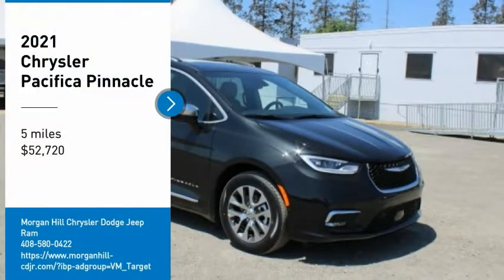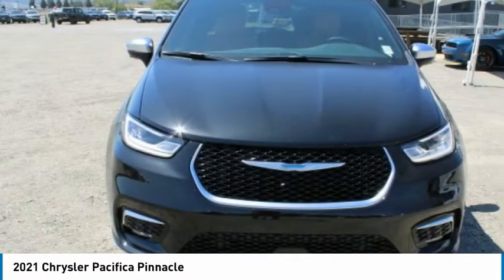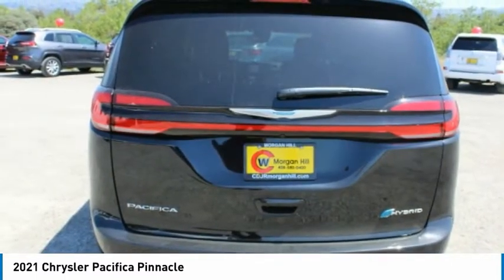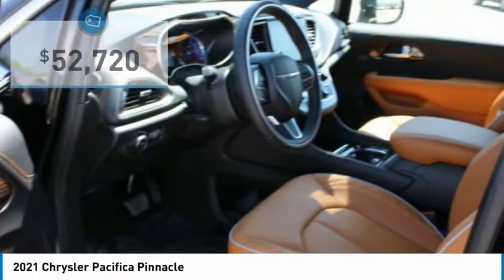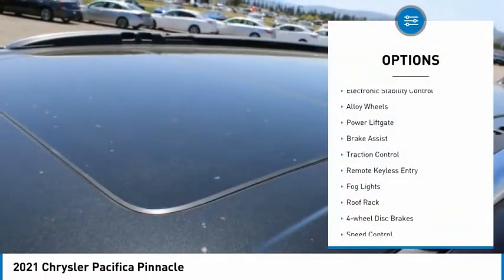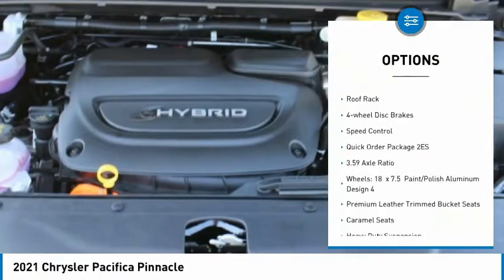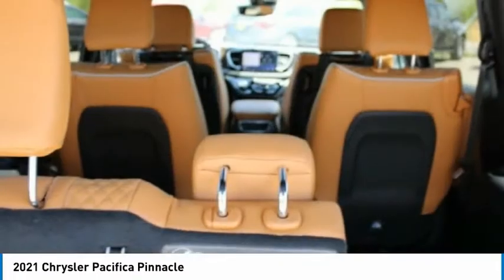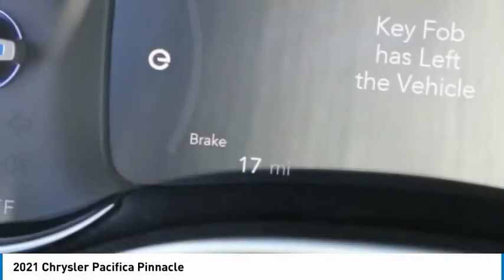2021 Chrysler Pacifica Pinnacle For Sale in Morgan Hill CA D1107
Stop in today for a test drive of this N 2021 Chrysler Pacifica

Morgan Hill Chrysler Dodge Jeep Ram
17085 Condit Road

Brilliant Black Crystal Pearlcoat 2021 Chrysler Pacifica Pinnacle FWD CVT 3.6L V6  Recent Arrival! Price includes:  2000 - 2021 National Retail Consumer Cash 21CM1. Exp. 05/03/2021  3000 - National 2021 Retail Bonus Cash 21CMA1. Exp. 05/03/2021    Vehicle price and availability are subject to change without notice.